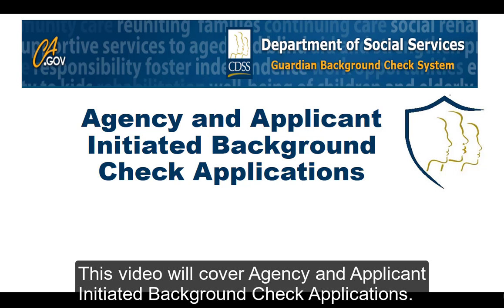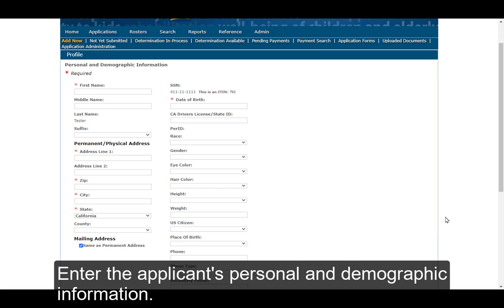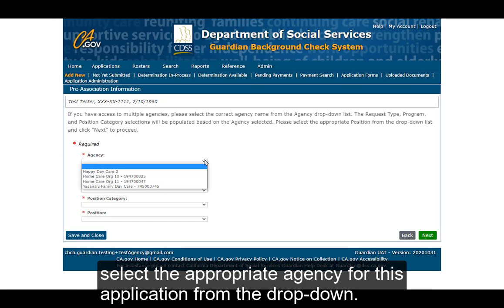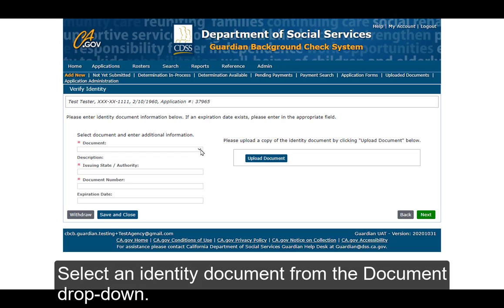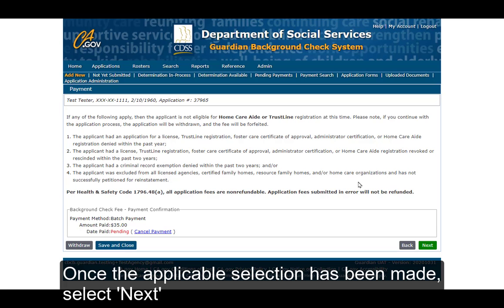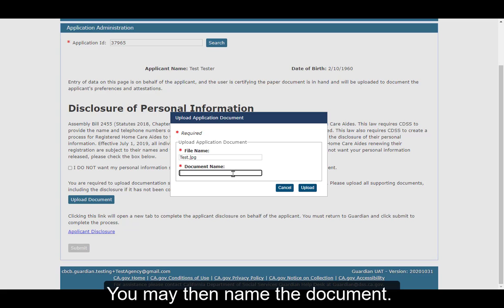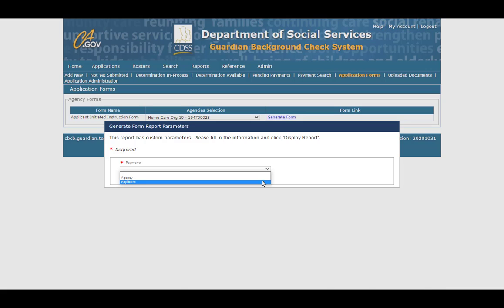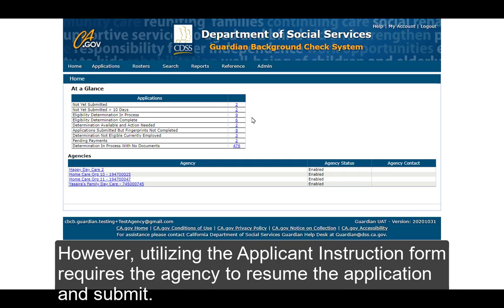Applicant and Agency Initiated Applications for Licensing and HCO Agency